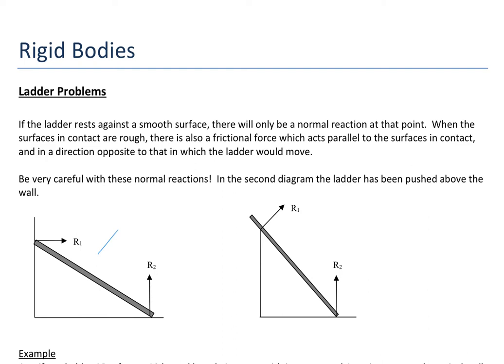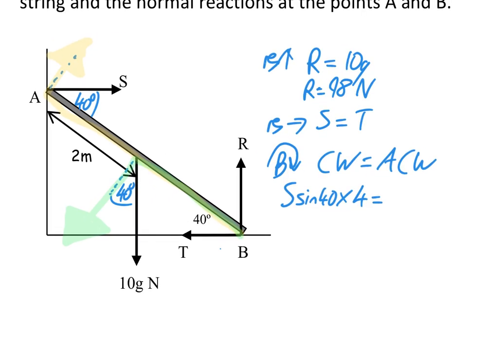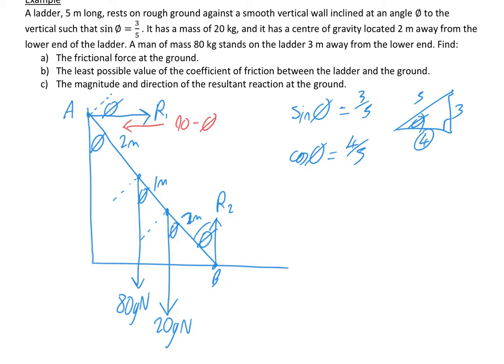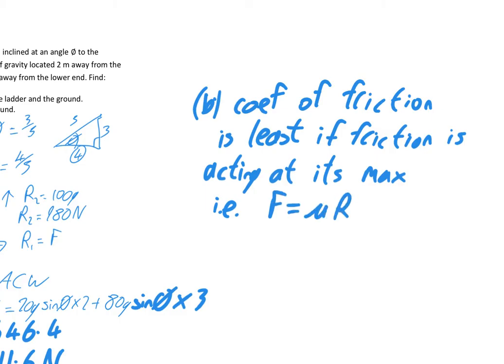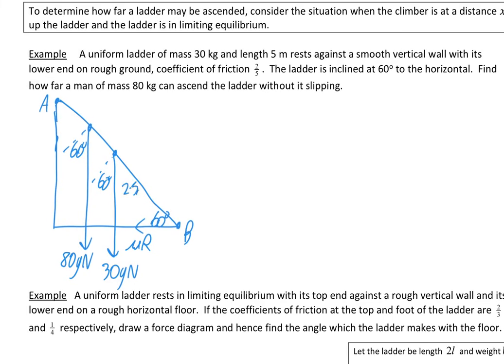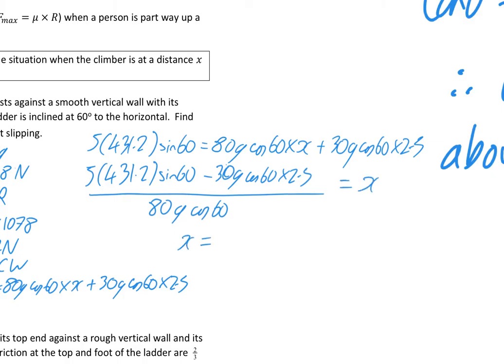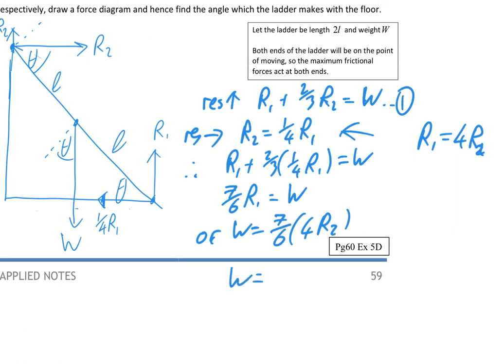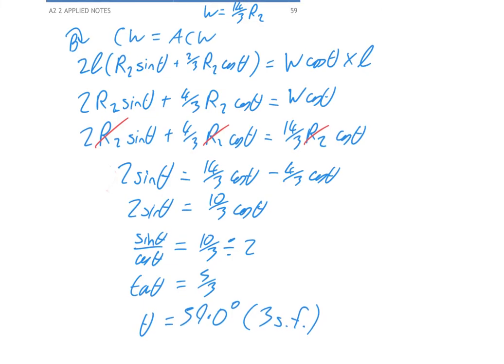A22 A-level Maths: Moments video 4 : Ladders, Normal Reactions, Friction & Limiting Equilibrium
**A-Level Maths | Ladder Problems & Moments | Normal Reactions, Friction & Limiting Equilibrium**

In this **A-Level Mechanics** tutorial, we tackle **ladder problems** using moments and forces. Learn how to calculate **normal reactions on the floor and wall**, handle **smooth and rough walls**, and determine the **maximum point a person can climb before the ladder slips**.

✅ How to calculate **normal reaction forces** at the floor and wall
✅ The difference between **smooth and rough walls** in equilibrium
✅ **Limiting equilibrium** and the role of **friction** in preventing slipping
✅ How to determine the **maximum climbing height** before a ladder loses stability
✅ Step-by-step **worked examples** with exam-style questions

This video is perfect for students studying **CCEA, Edexcel, AQA, OCR, WJEC, and Leaving Cert** A-Level Maths Mechanics. Strengthen your understanding of **moments, friction, and equilibrium** for exam success!